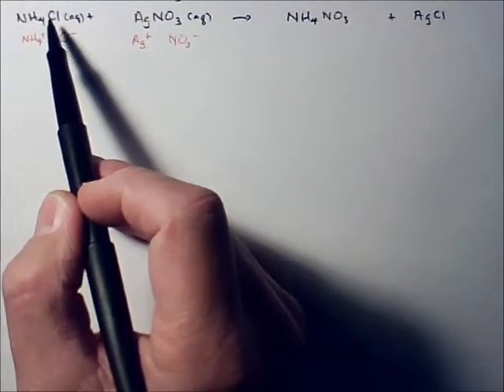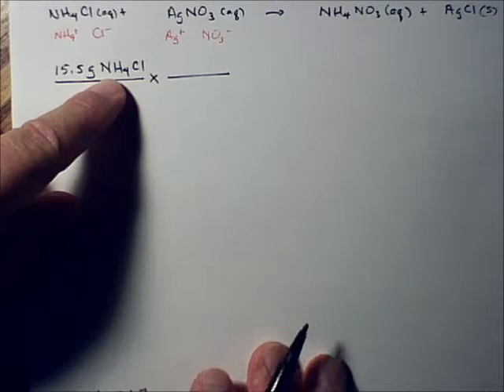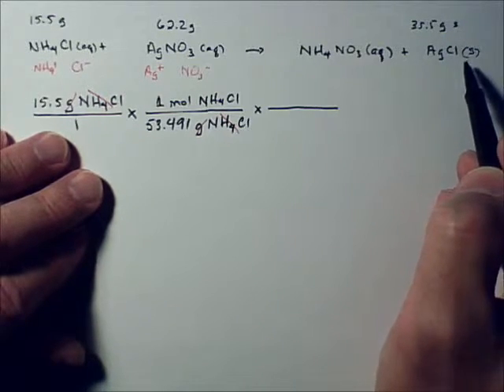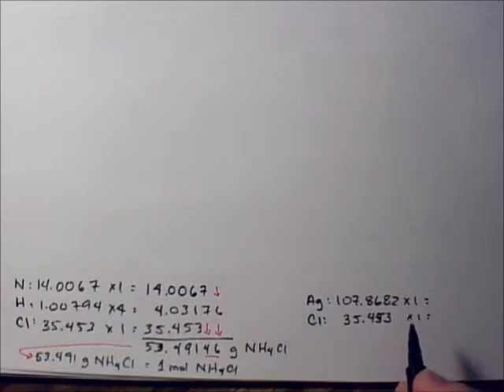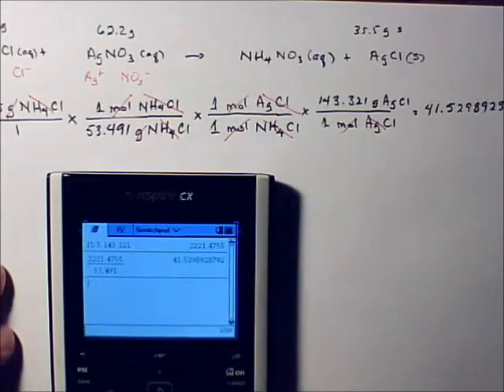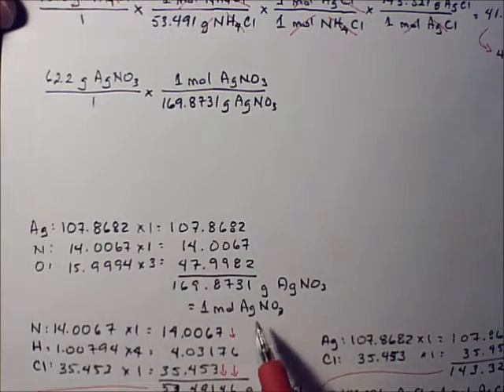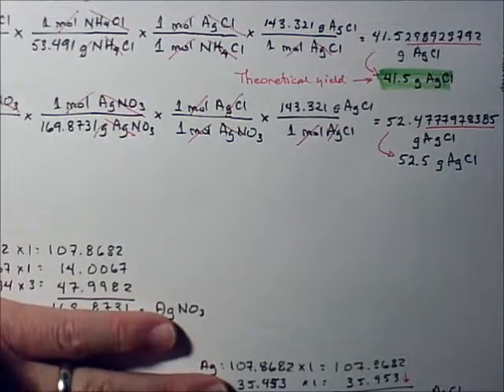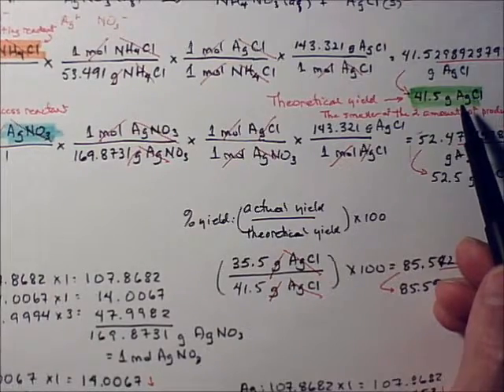Calculating Percent Yield